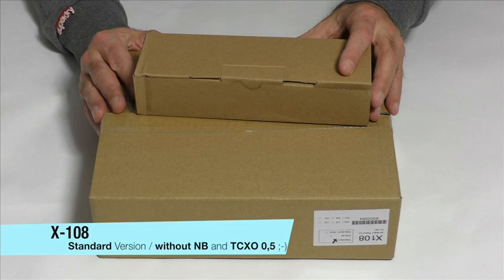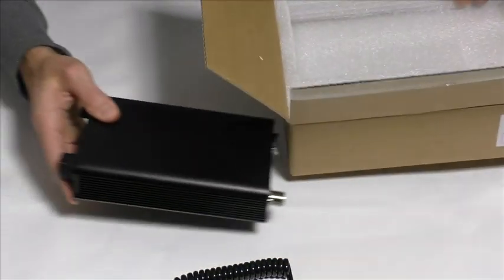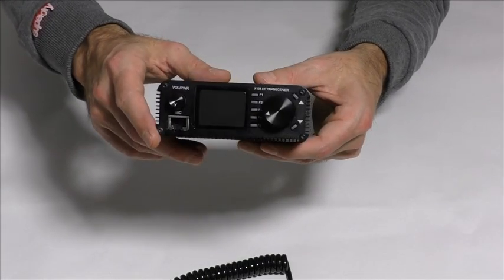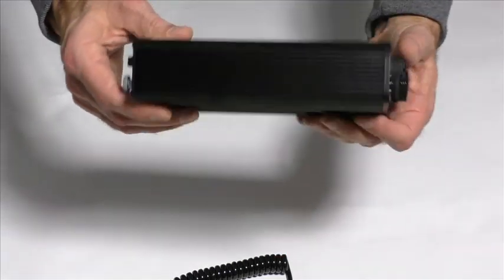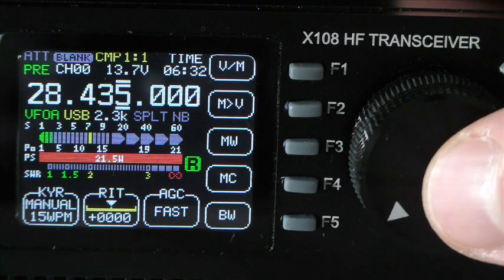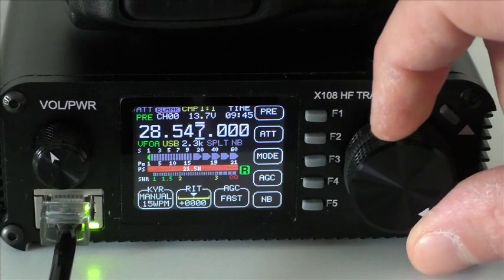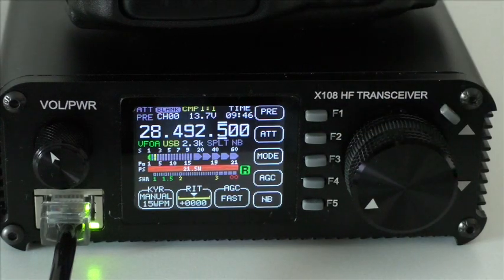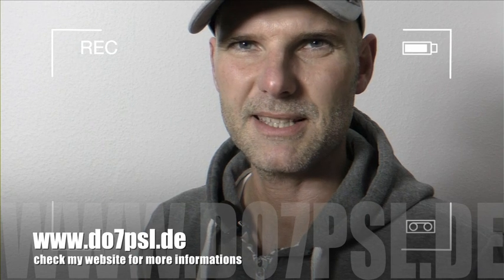X-108 unboxing QRP Transceiver 20 watts out - first audio check 10m Band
More Informations about my HamRadio Station on my Site: do7psl.de - check it out